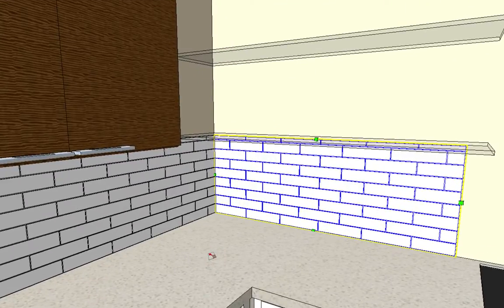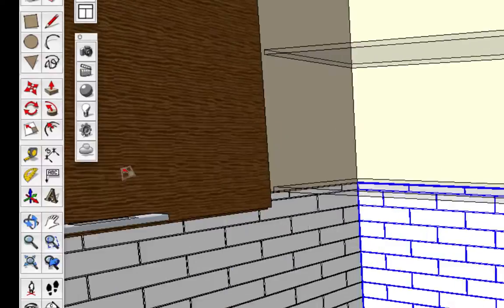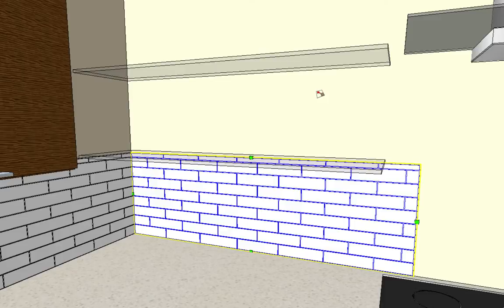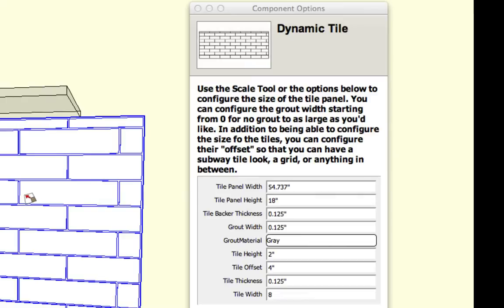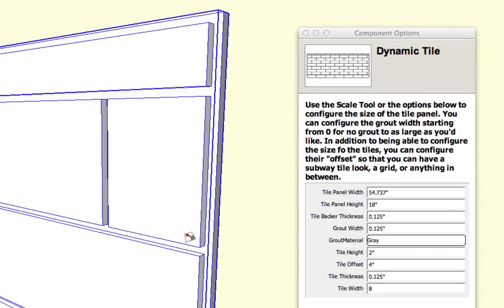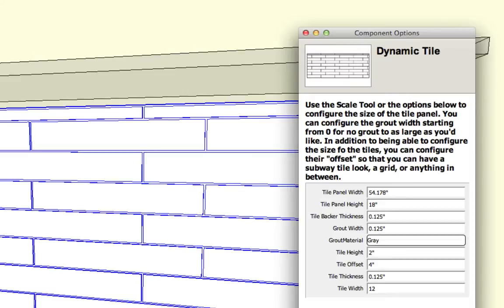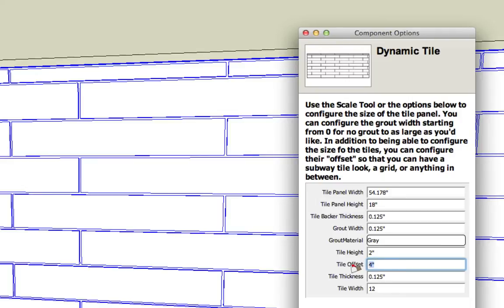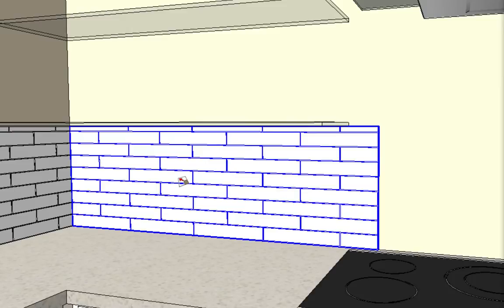Dynamic Tile for Sketchup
Learn how to use the Dynamic Tile for Sketchup. The model can be downloaded here: